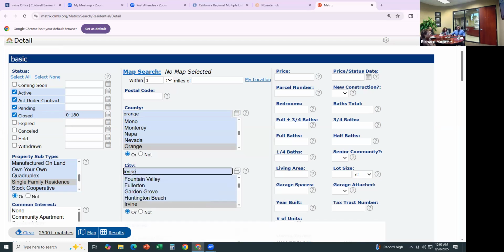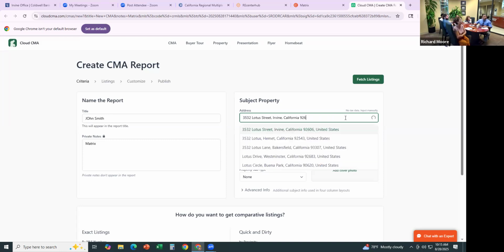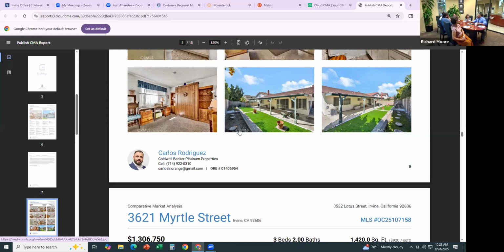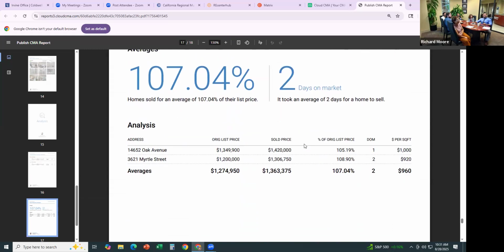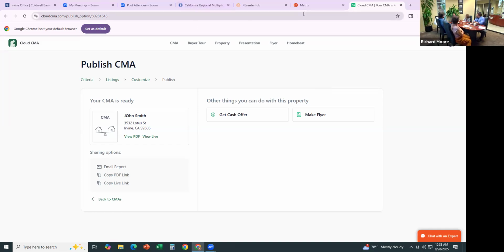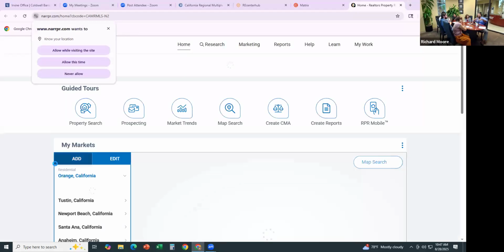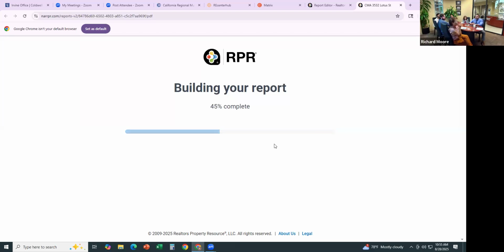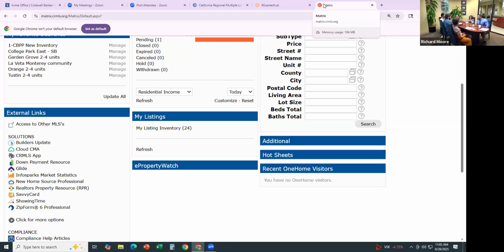TMT - How to Make a CMA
Want to confidently price your next listing? In this hands-on class, you'll learn how to conduct a Comparative Market Analysis (CMA) using real-time MLS data. We'll walk you through gathering the right comps, analyzing market trends, and creating a compelling CMA report using Cloud CMA—giving you the tools to impress clients and secure listings with confidence.

PRESENTER/SPEAKER
Carlos Rodriguez